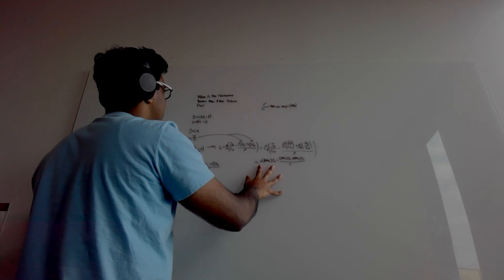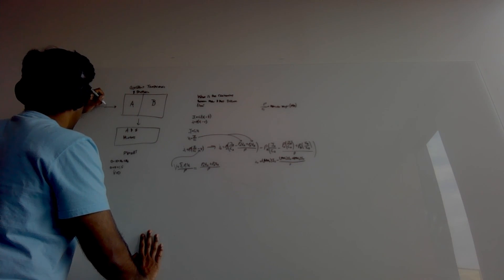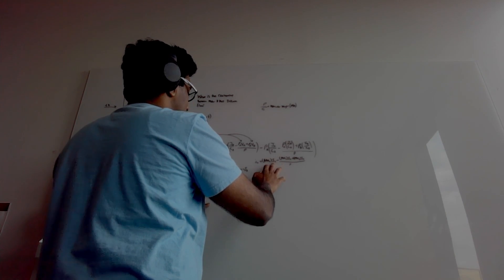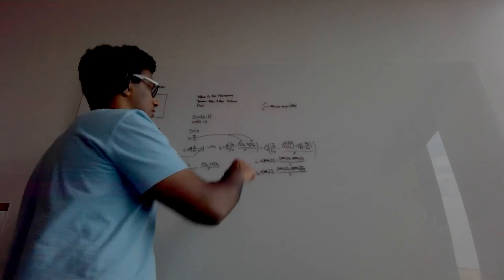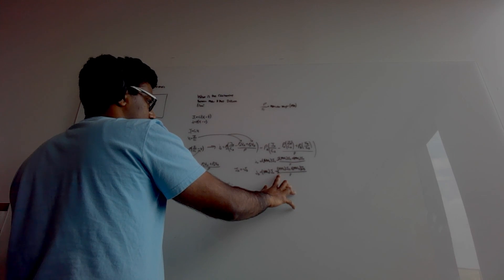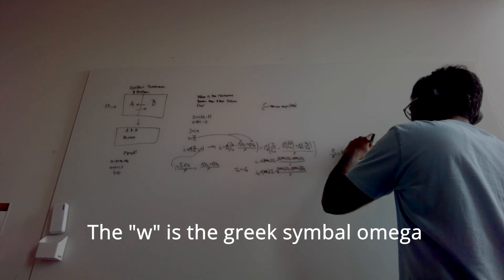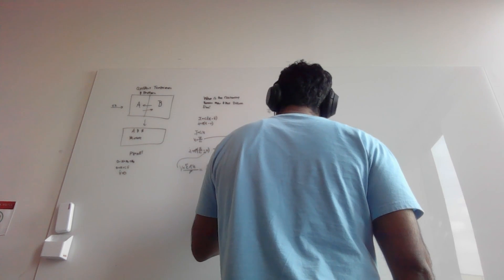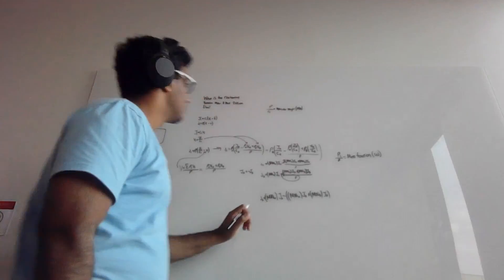Transport 2 Homework 1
Professor Carlos Co, Homework 1, Show the relationship between mass and molecular diffusive flux.